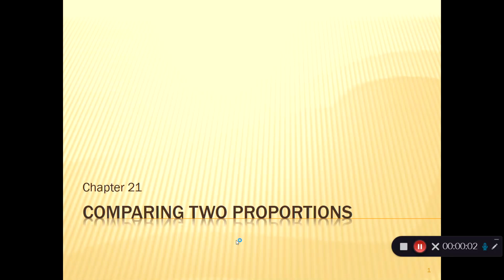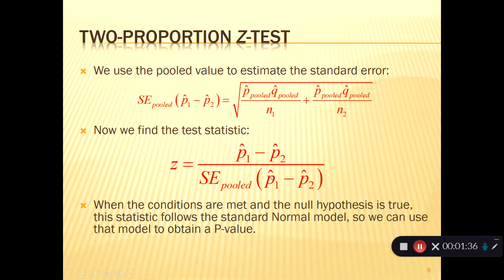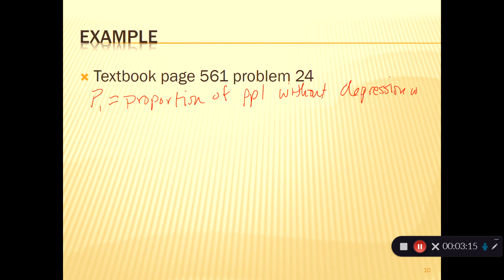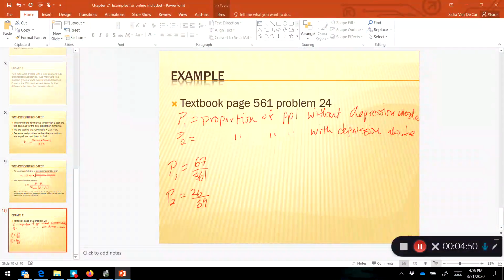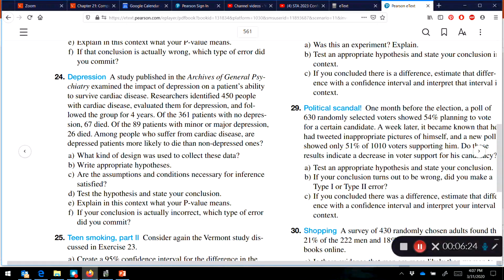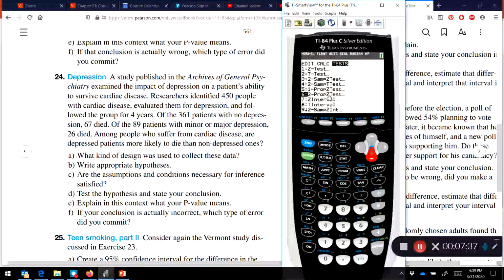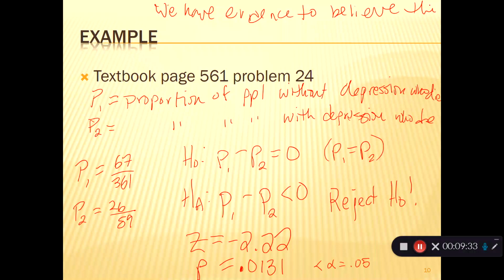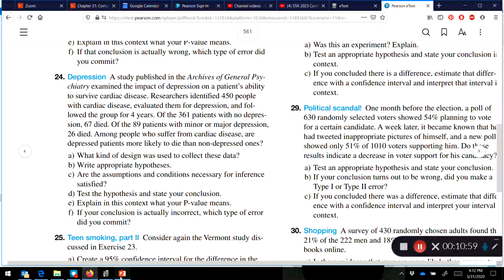STA 2023 Hypothesis Test for the Difference of Two Proportions (Chpt 21)